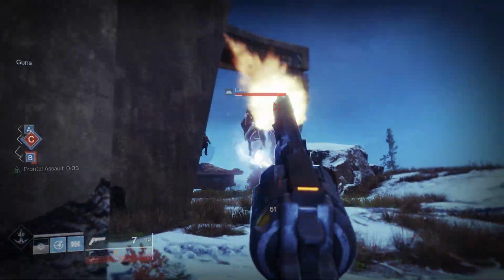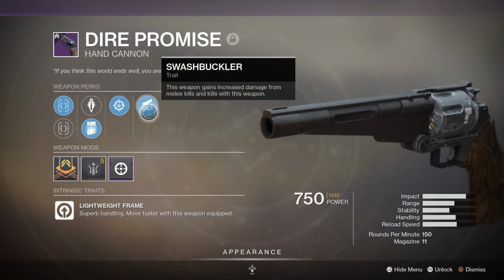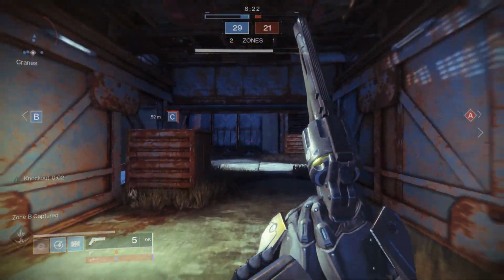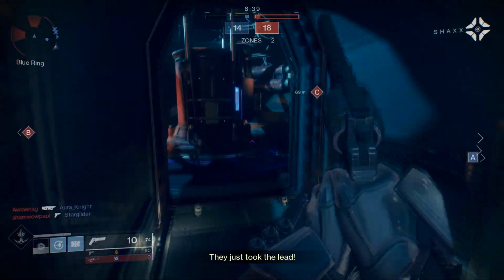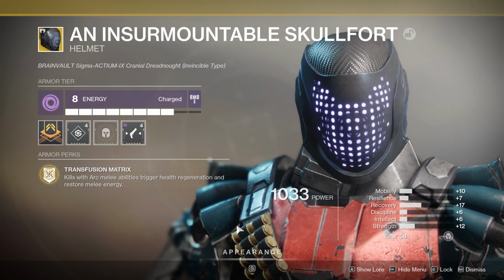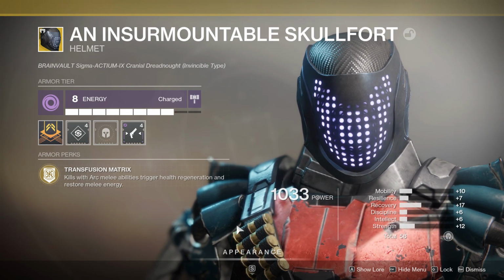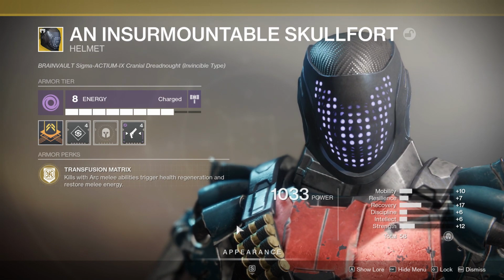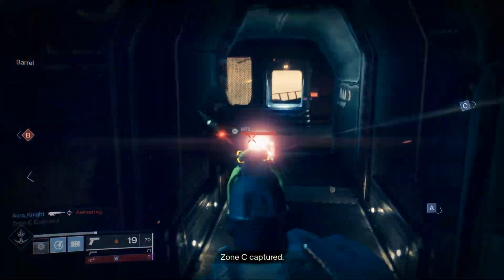The 2 TAPPING WITH the Dire Promise | Swashbuckler Dire promise | Destiny 2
today we are playing with a fun build.